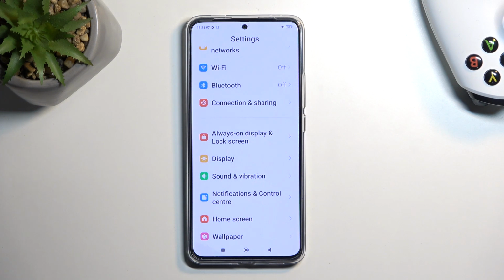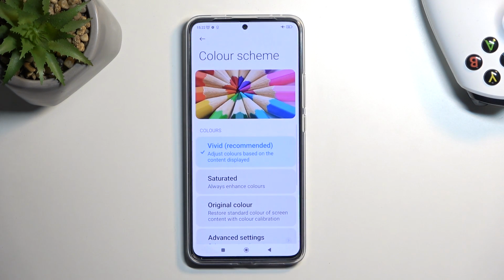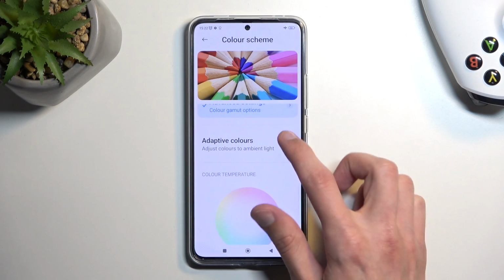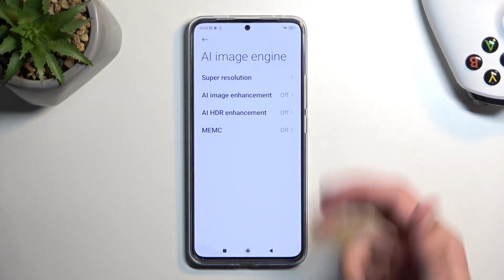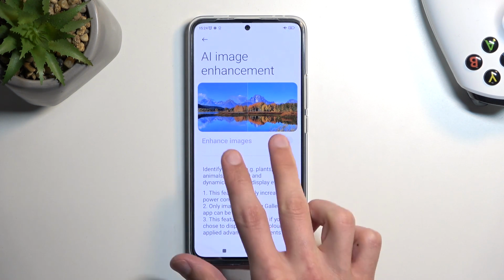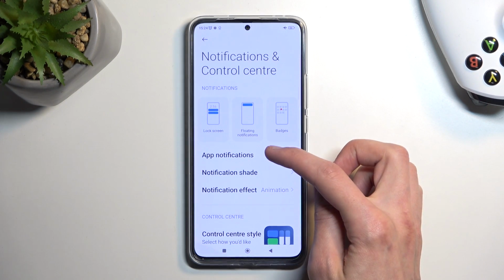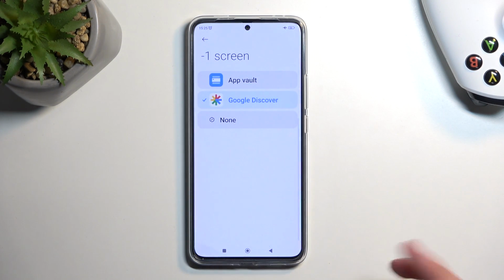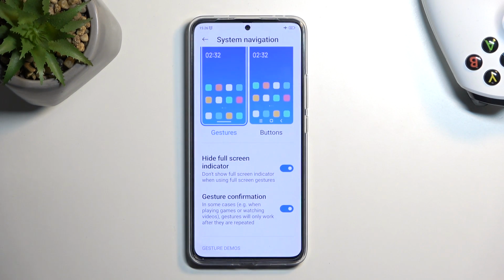Top Tricks on POCO F5 Pro - Check Best Features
Would you like to know and learn how to improve the usage of your POCO F5 Pro? In this tutorial we would like to guide you through all known and useful features, which you can recreate on your POCO F5 Pro! Thanks to this you'll use your POCO F5 Pro more efficiently. So let's follow all shown steps and successfully check best POCO F5 Pro features and learn how to use them!

How to enable the best tricks in POCO F5 Pro? What are the coolest features in POCO F5 Pro? How to locate top tricks in POCO F5 Pro? How to use tricks in POCO F5 Pro?